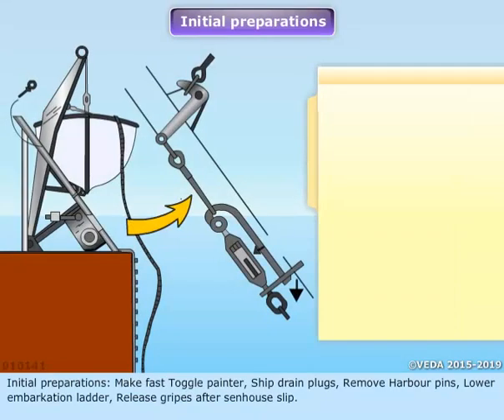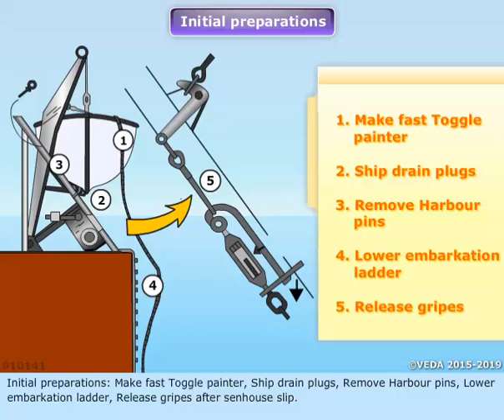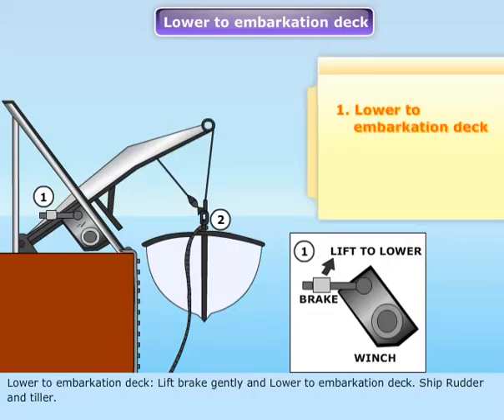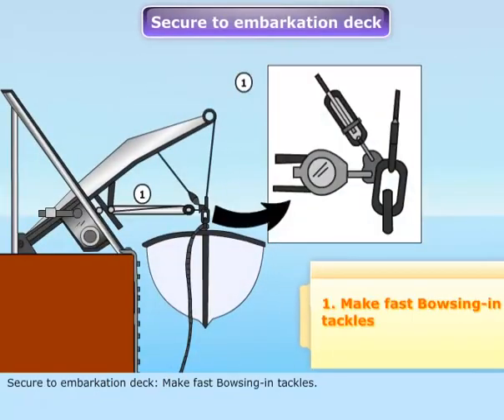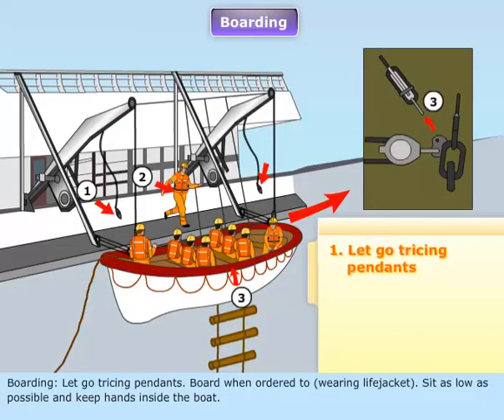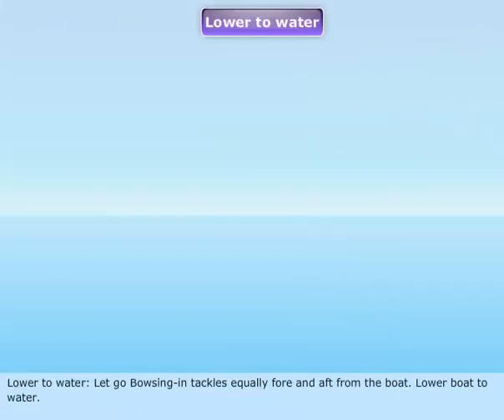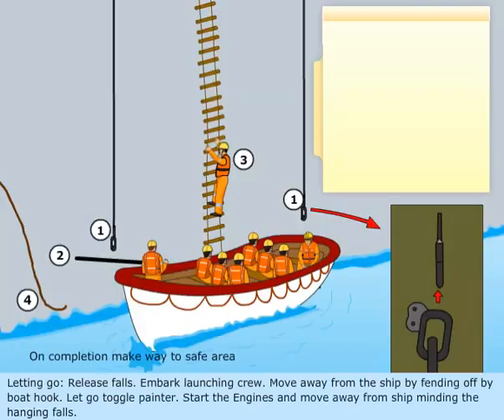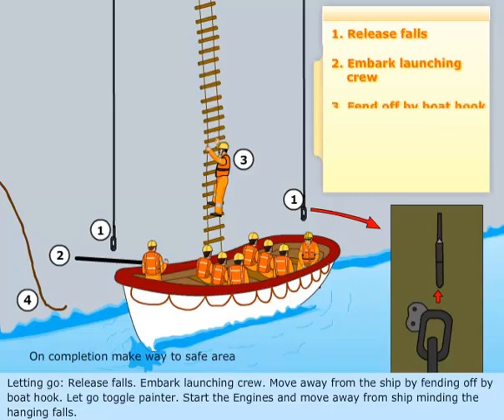Launching procedure of Open lifeboat